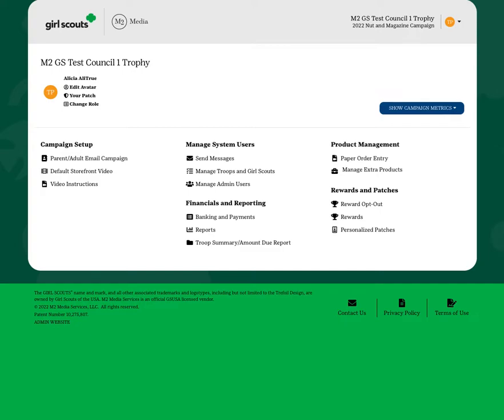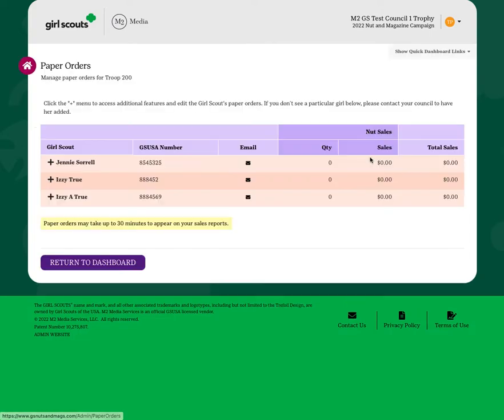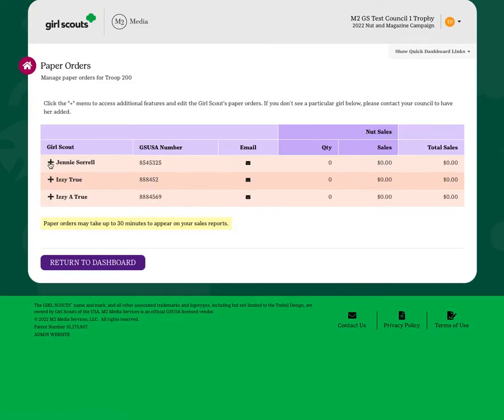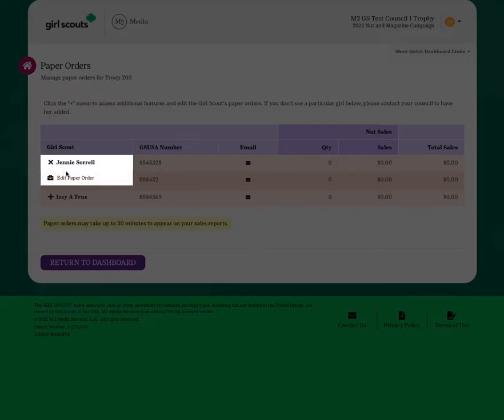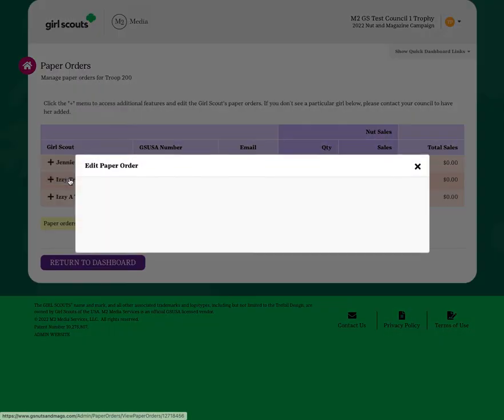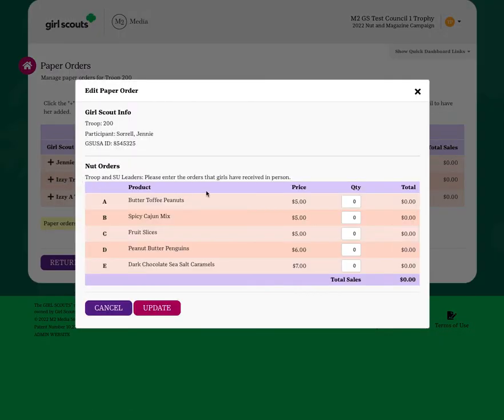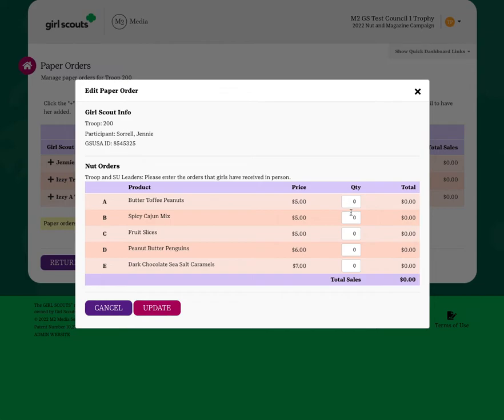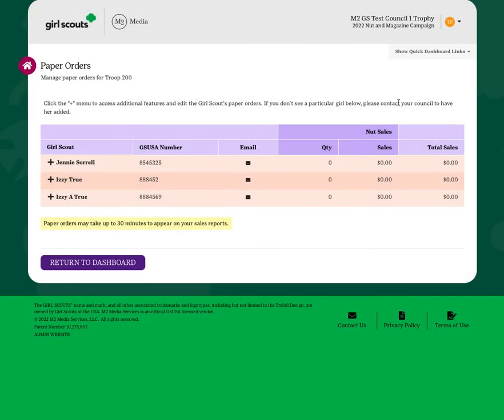TROOP Entering Paper Order Card Items